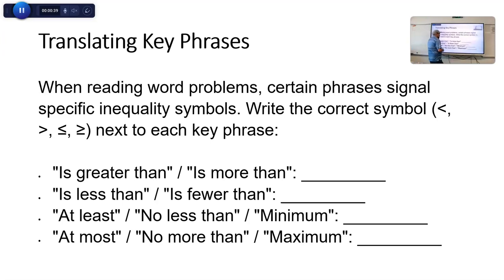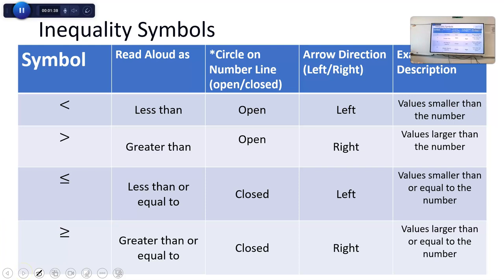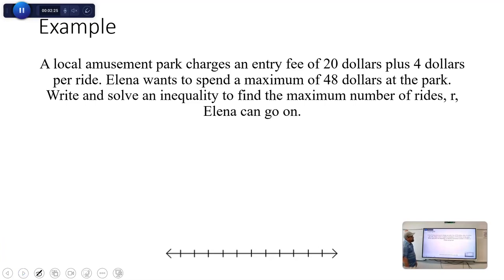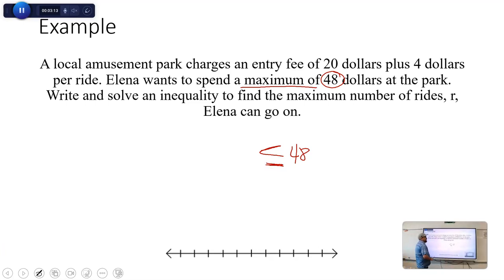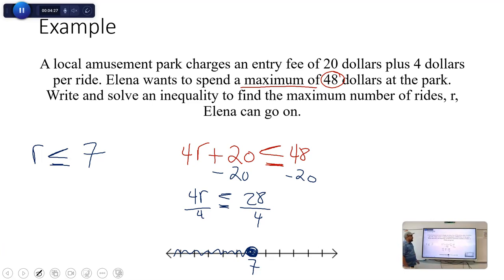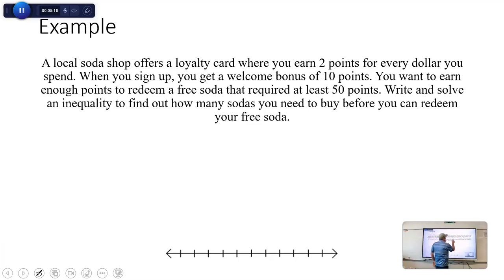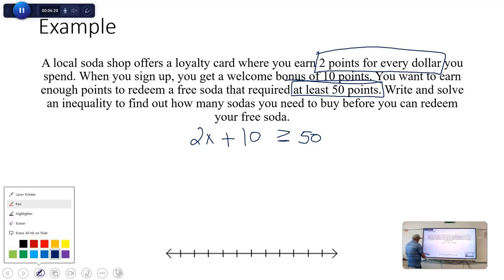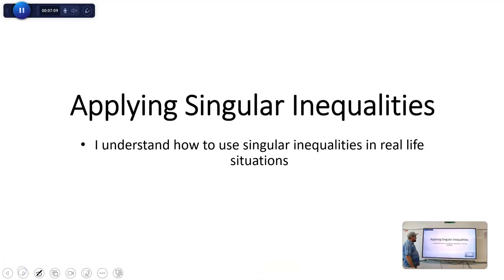M3L4 Applying Singular Inequalities